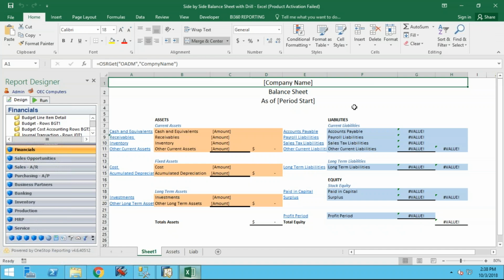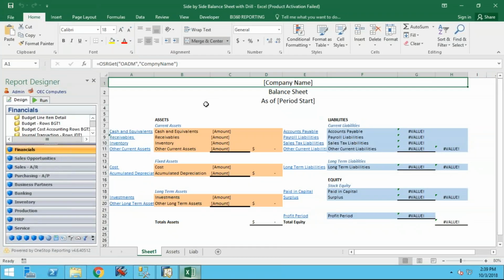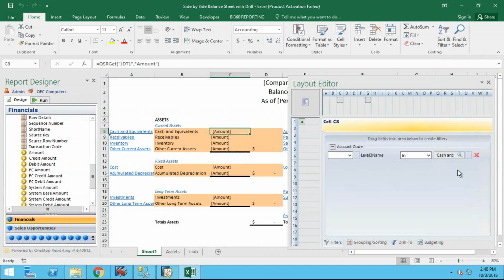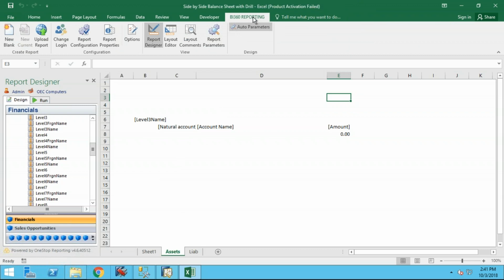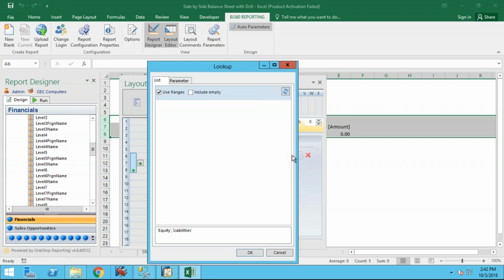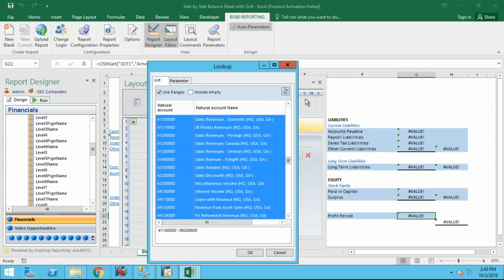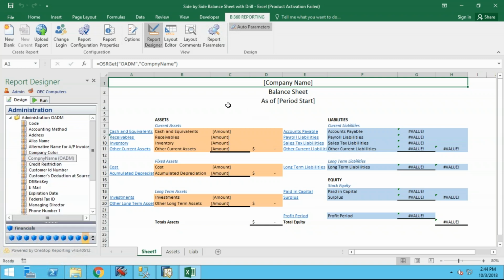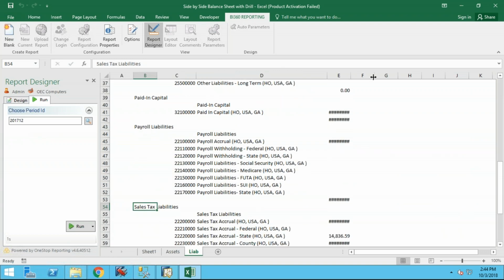SAP B1 Side by Side Balance Sheet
BI360 SAP B1 Side by Side Balance Sheet Report